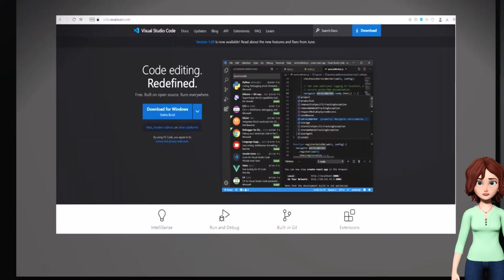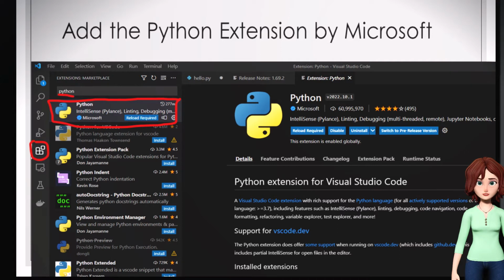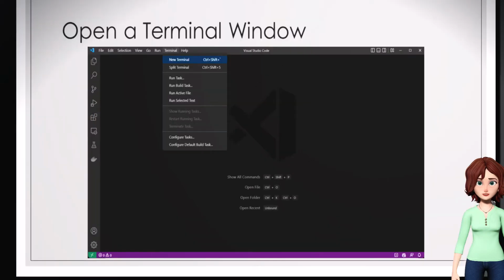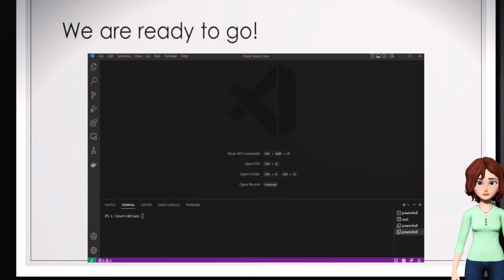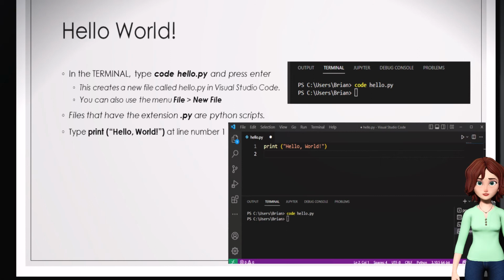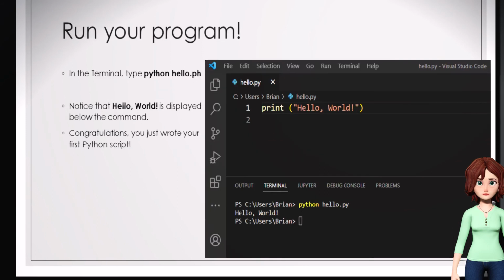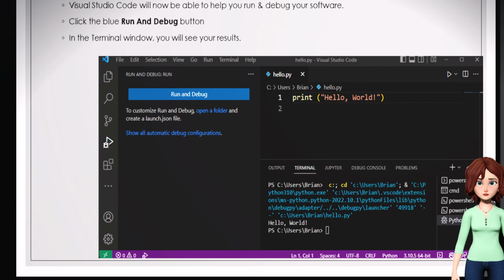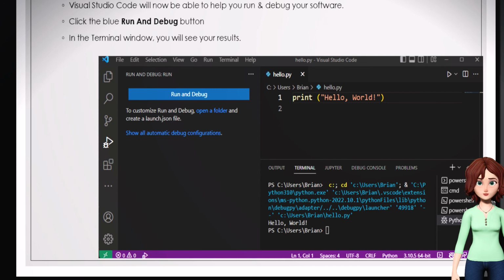Python Programming - Setup and Hello World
An introduction to Python.
In this lesson, we install python and Visual Studio Code and then write our first program.

This is a part of a research project to examine the preference of avatar presenters.

Voices are from Replica Studios (replicastudios.com).

Want to see a different presenter or a different voice?

00:00 Introduction
00:10 Download Python
00:25 Download Visual Studio Code
00:37 Add Python Extension in VS Code
01:14 Open a terminal window
01:46 Writing our first program
02:17 Create a file with the command line
02:55 Running our first program